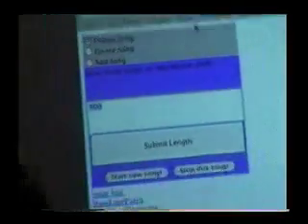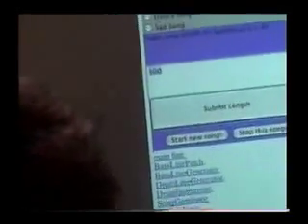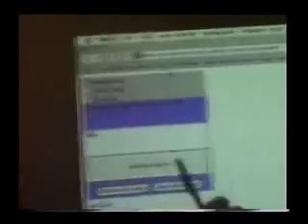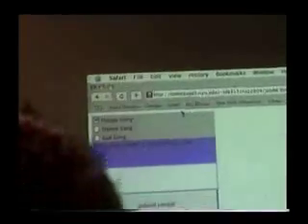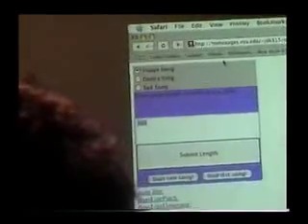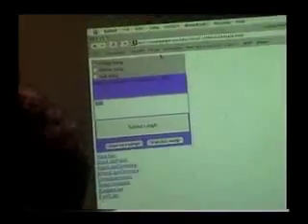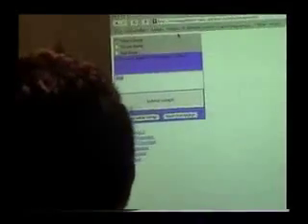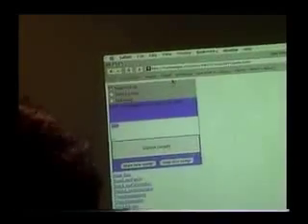Java Music: Jordan Kolasinski, Java Algorithmic Emotional Music Engine (JAMIE)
Jordan Kolasinski, Java Algorithmic Emotional Music Engine (JAMIE)
Posted by Nick Didkovsky, Java Music Systems instructor at NYU, Fall 2007
JMSL is a Java API for music composition, interactive performance, and intelligent instrument design. With JMSL, the composer/programmer can create stand-alone musical applications or deploy applets on the web.
JSyn allows you to develop interactive computer music programs in Java.